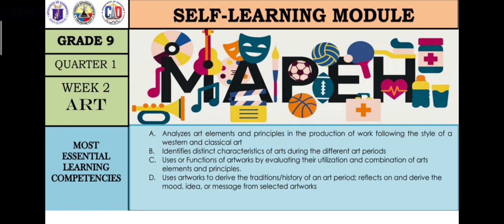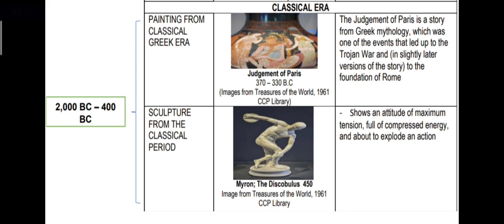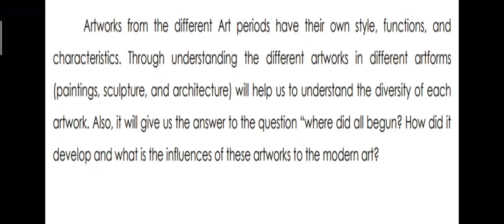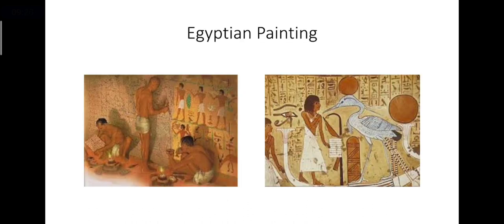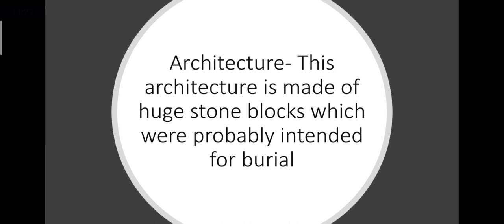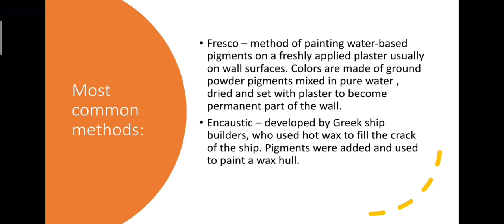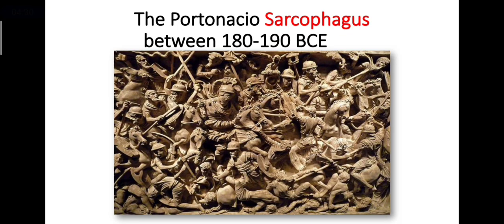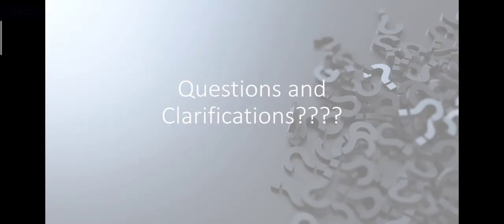G9 Week 2 1st quarter